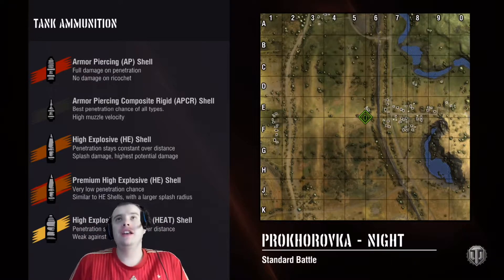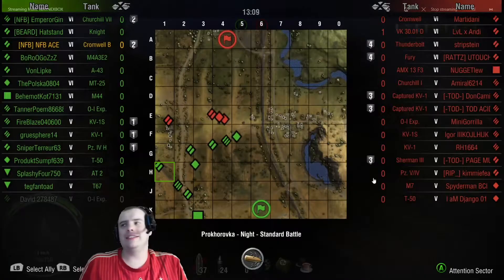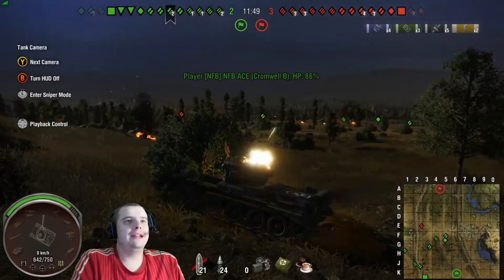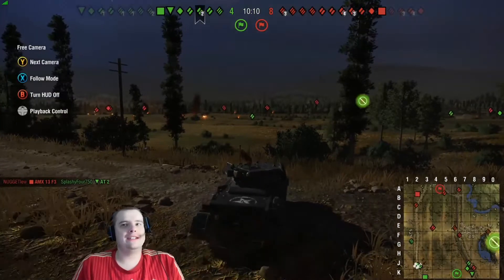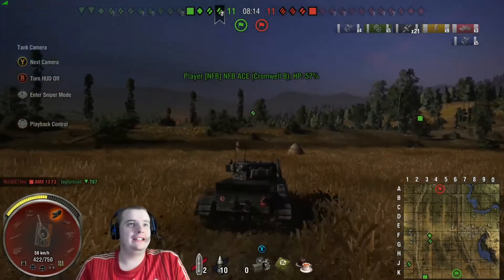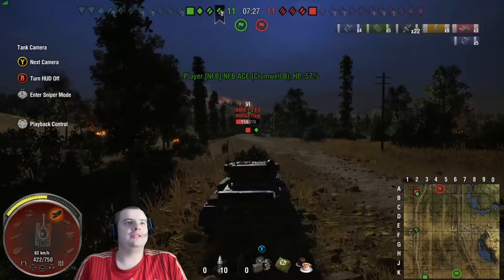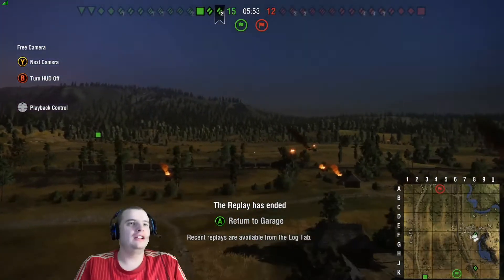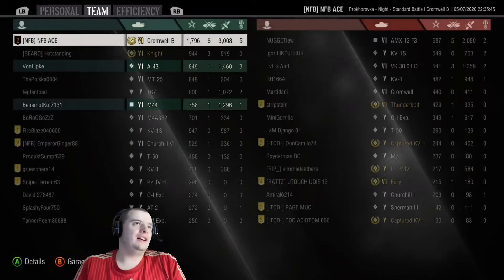My back Hurts LOL